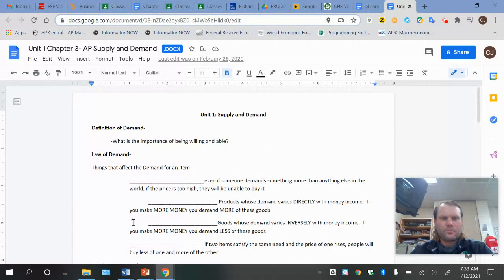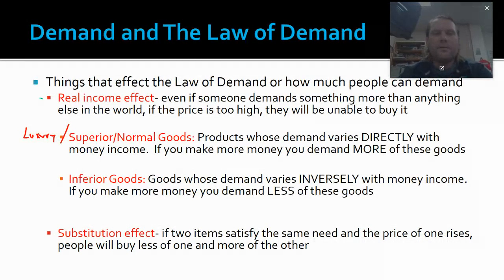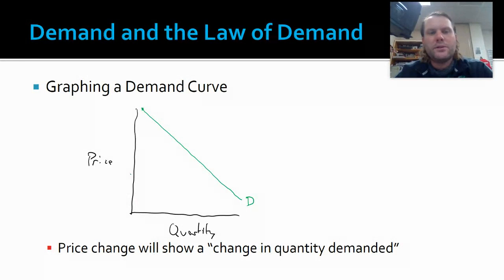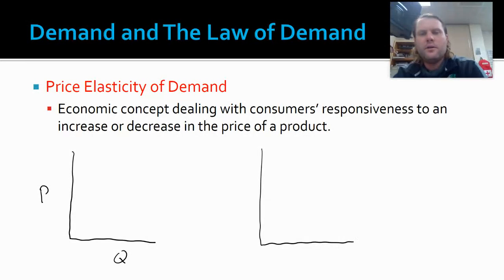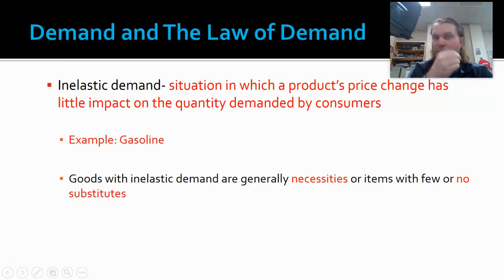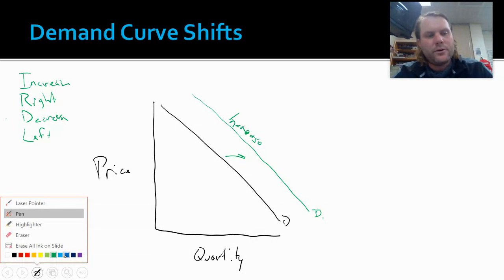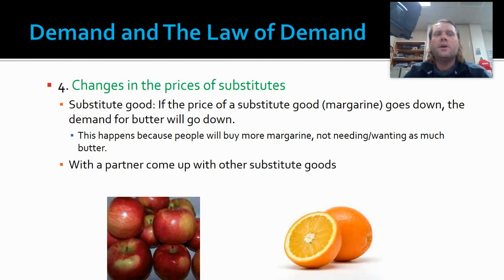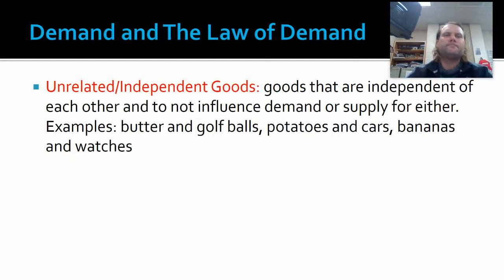AP Macro Day 7: Law of Demand